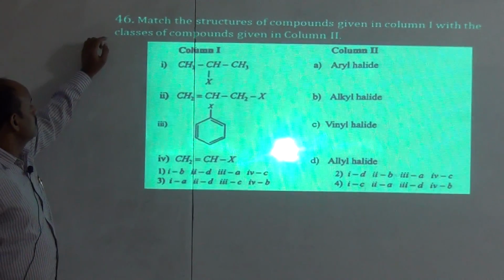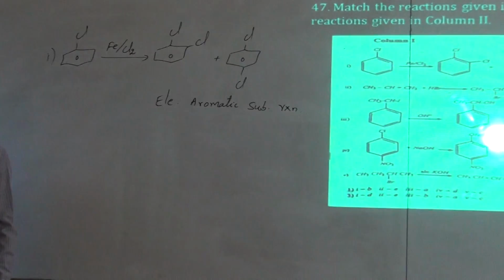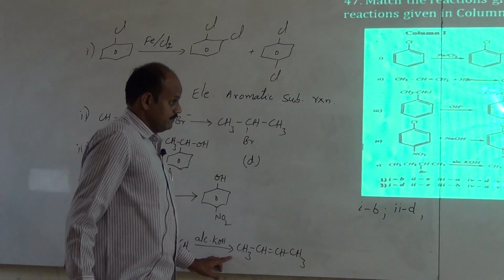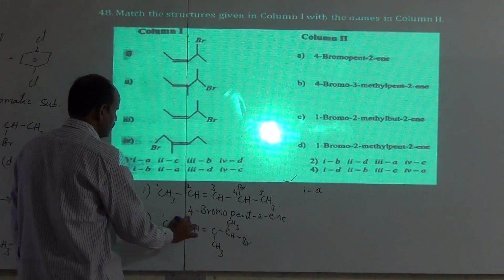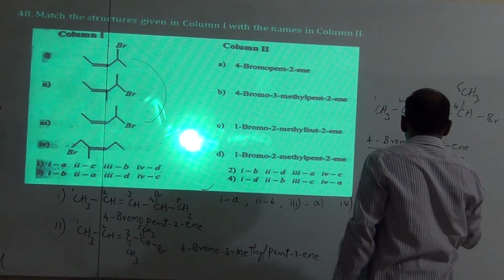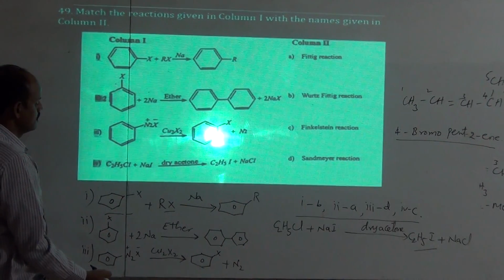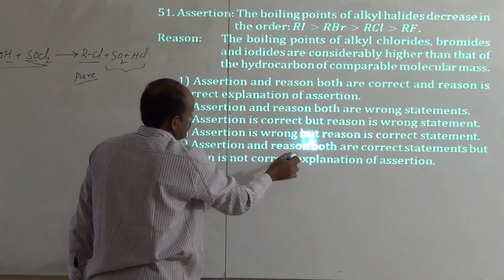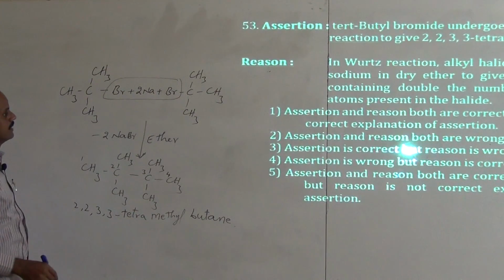PU-II NEET CHEMISTRY : HALOALKANES & HALOARENES BY VENKATESHWAR RAO SIR DAY-07